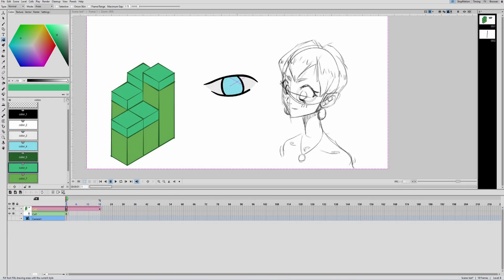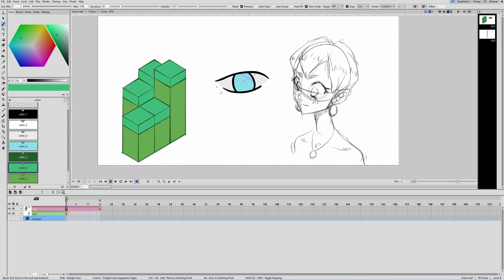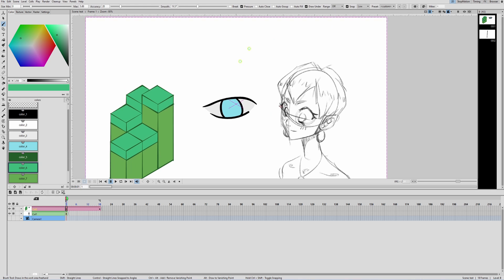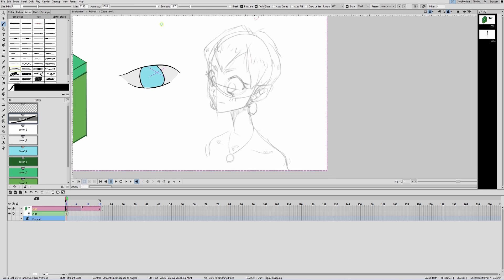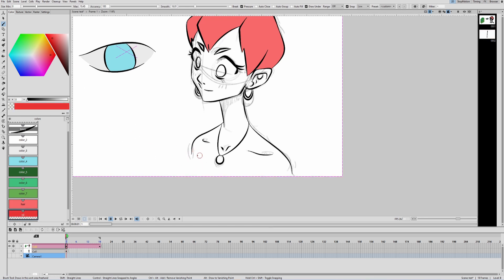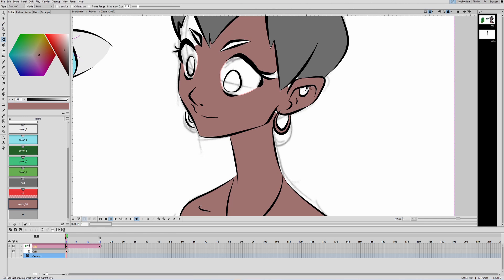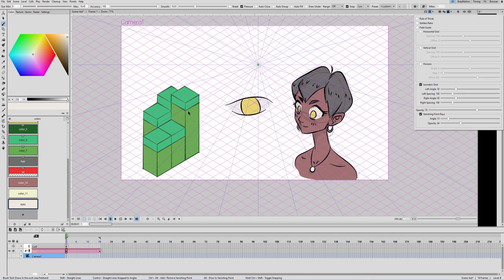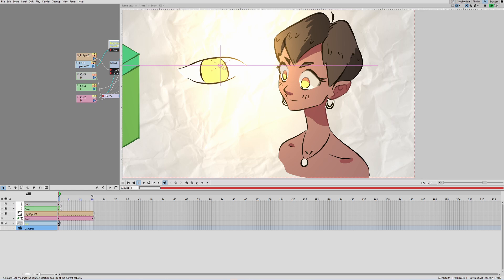HOW IS THIS FREE? Tahoma 1.1's New Features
T A H O M A